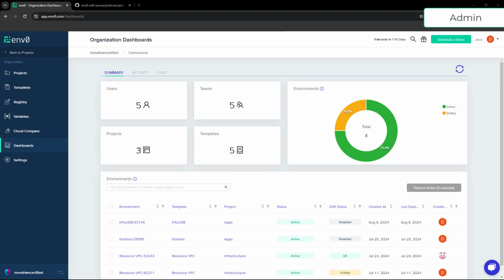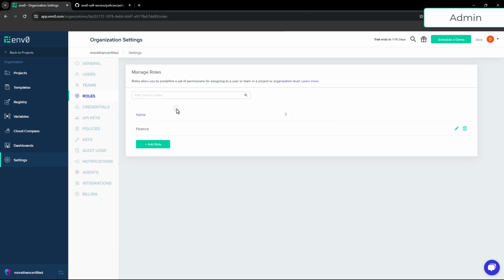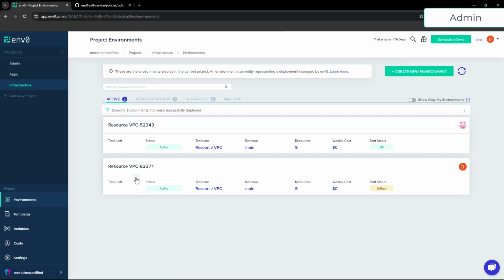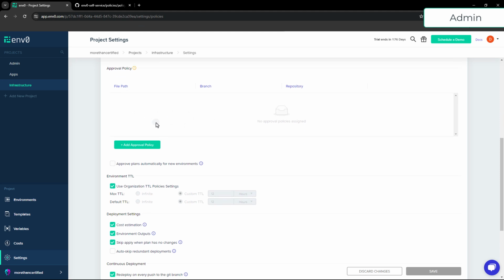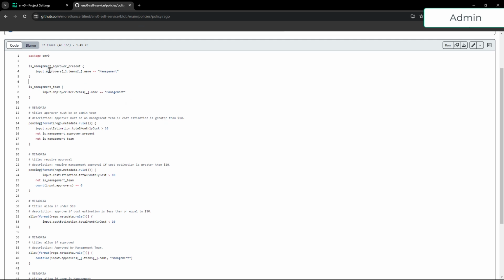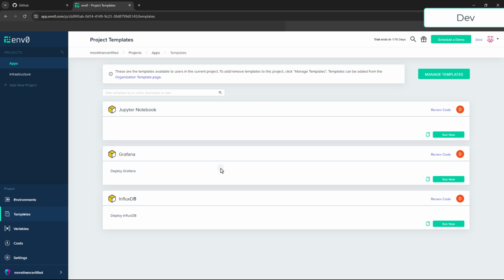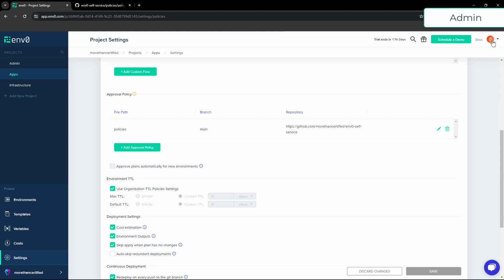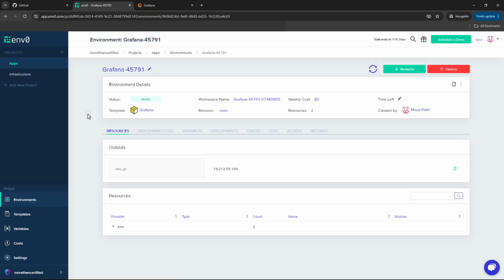Self-Service Infrastructure with Env0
Creating a self-service infrastructure environment using Env0's granular RBAC system and Open Policy Agent Policies.